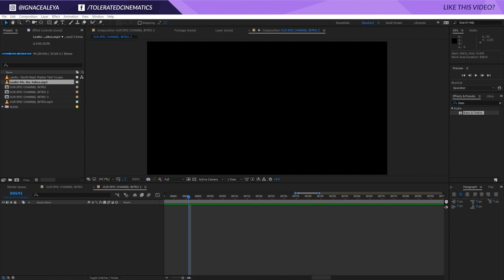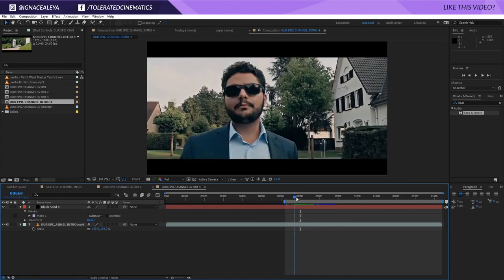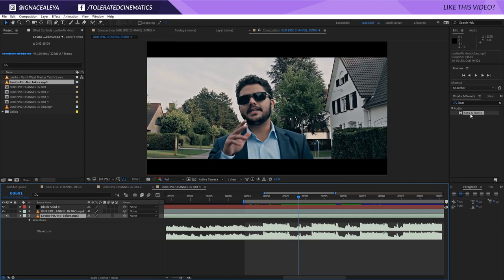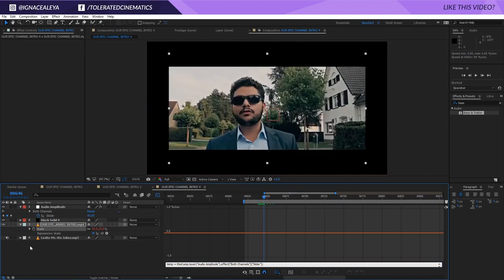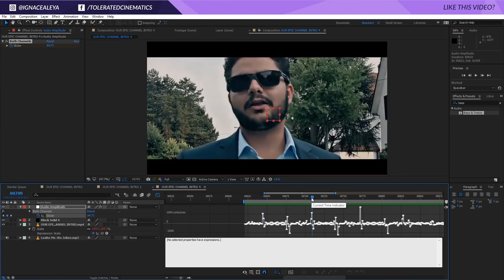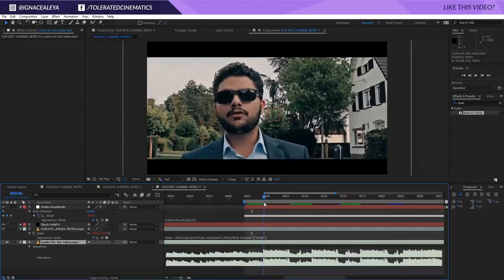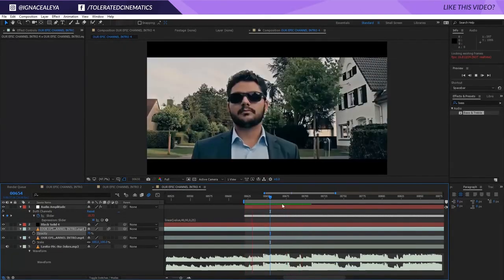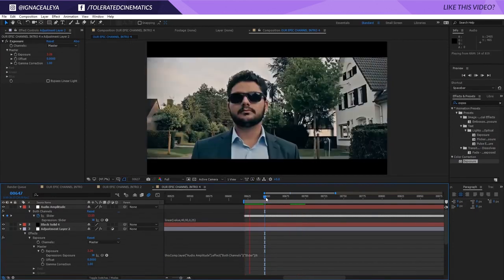How To Create a Bass Bounce Effect on the Beat of 1